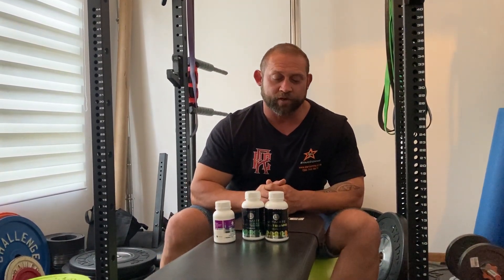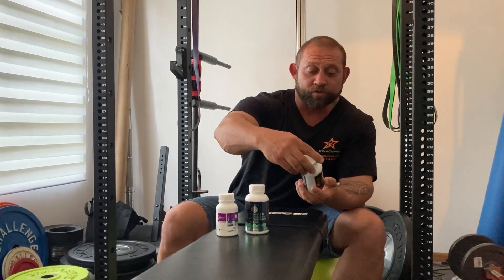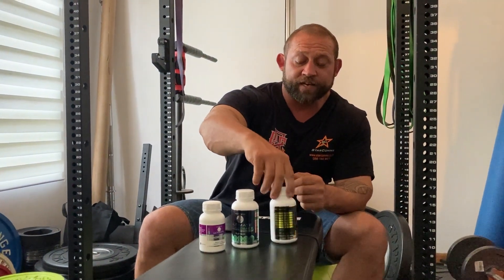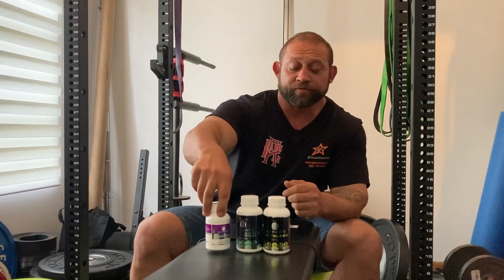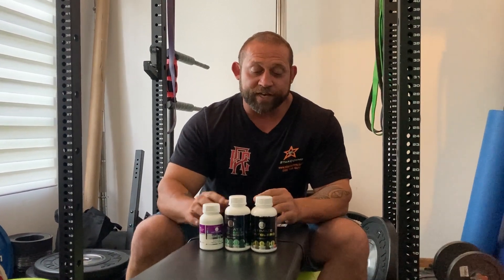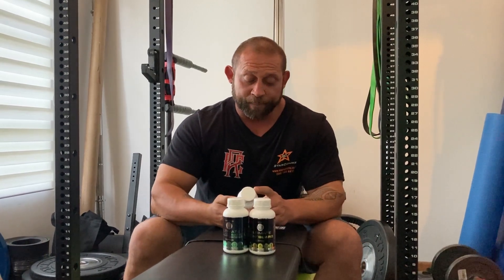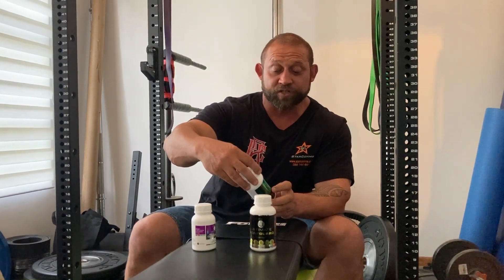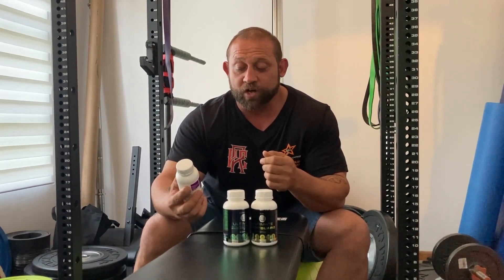Indigo Health and Sport Supplements Review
Indigo offers a range of health and sports supplements developed to suit different needs. I started using 3 products developed for athletes and this is the first weeks review.